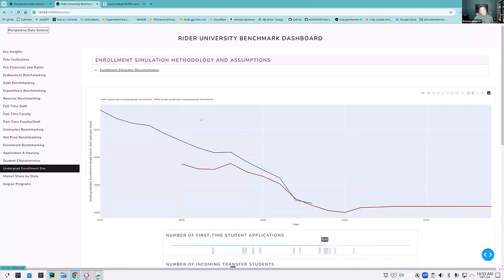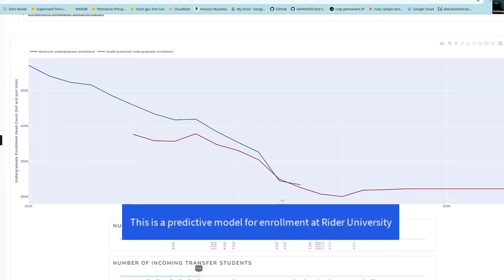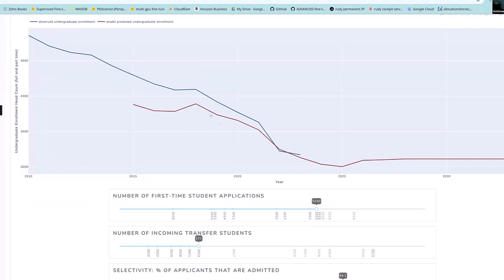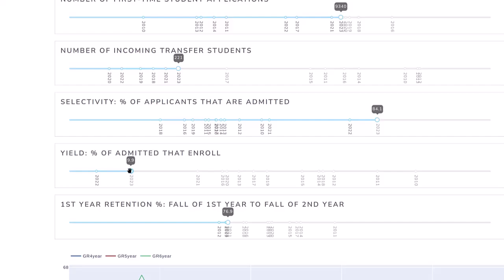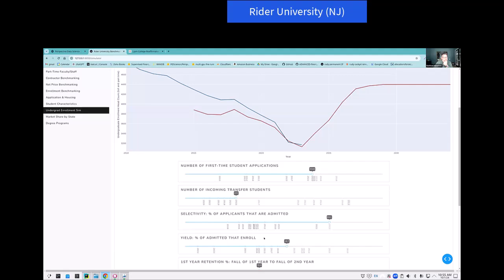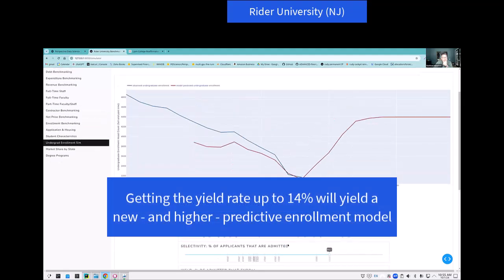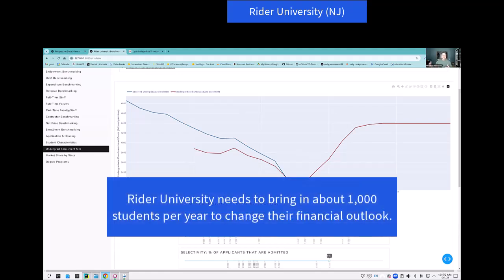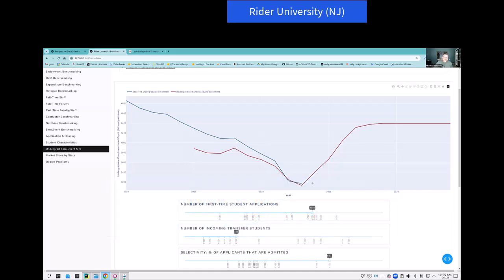What does a predictive college enrollment model look like?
From our October 1st show, Matt uses Rider University to show and explain his enrollment predictive model.  Take 2:11 seconds to see the future of 'moneyball' for higher education.